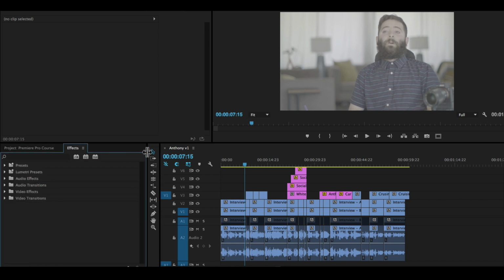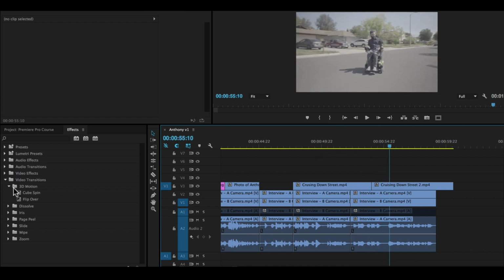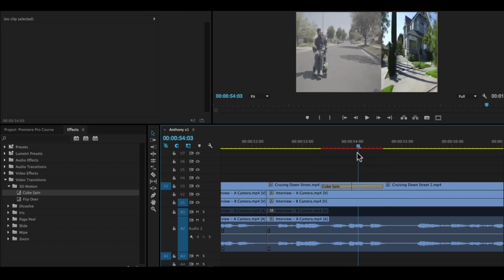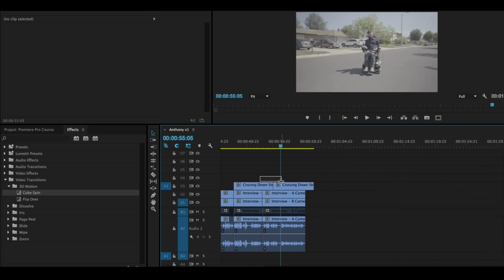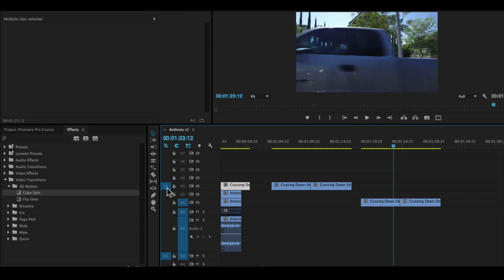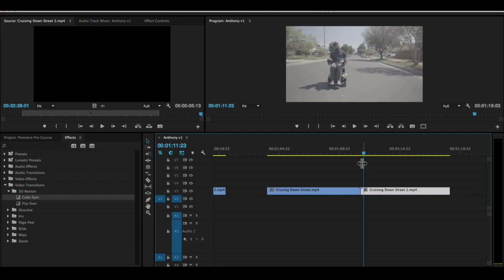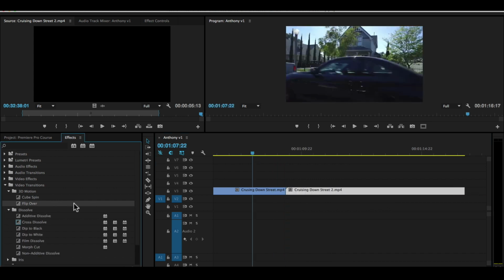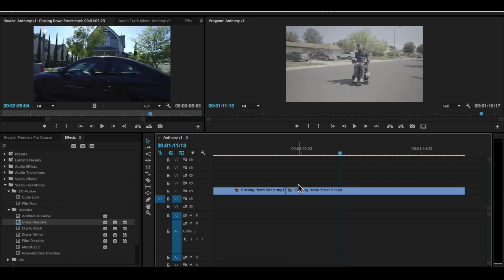Part15: How to Add and Adjust Video Transitions see live over an EXERCISE | Beginner to Advance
Part15: Howto Add and AdjustVideo Transitions see live over an EXERCISE

In this tutorial I will show you How to add and adjust Video transitions in Adobe Premiere Pro CC.  we will do it live with you over an exercise.
There are multiple ways to Add and Adjust the video Transition.

I will teach you step by step process of editing a video and How to Add and Adjust Video Transitions  see live over an  EXERCISE, that will be from Beginner level to Advance level.